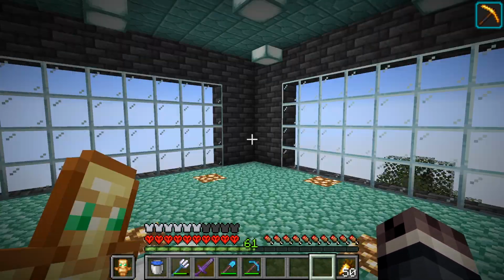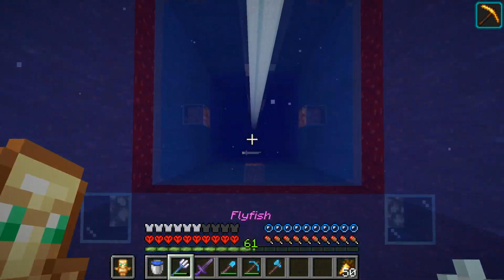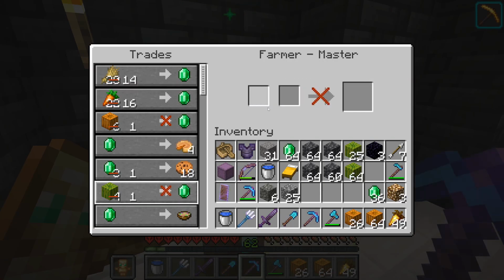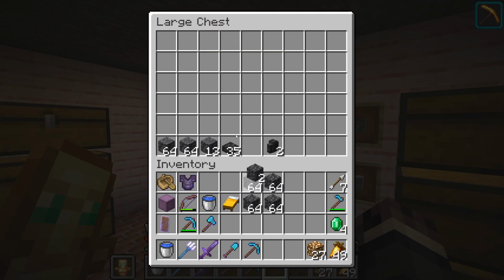Minecraft (Hardcore) Part.130. Finished finally final floor for flight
as i say. finished the top floor and got a launch/landing pad in place. now on to decorating and stuff